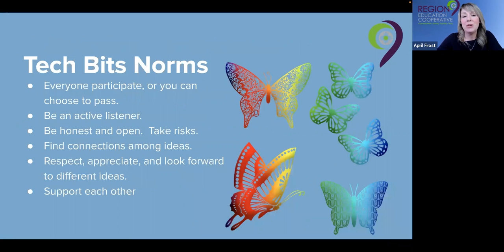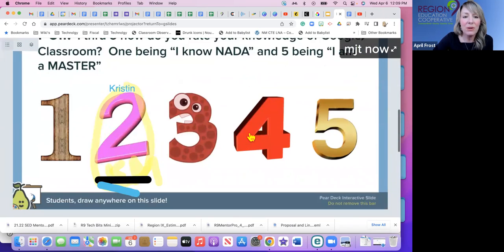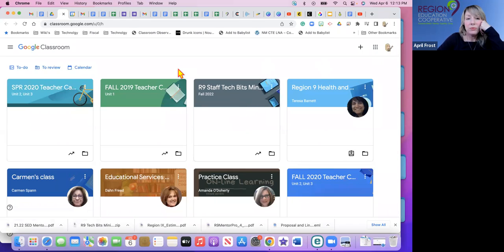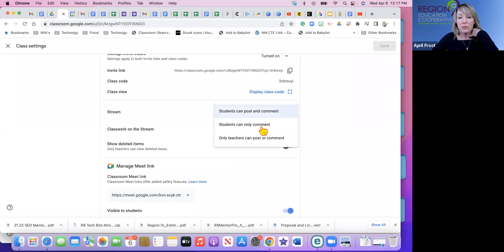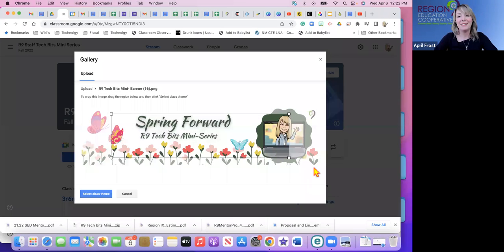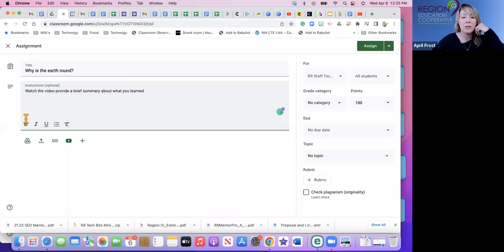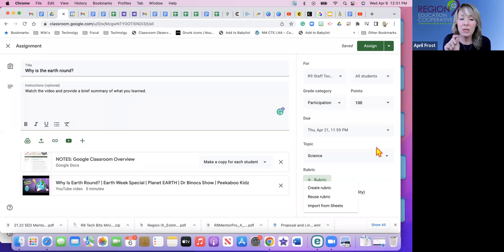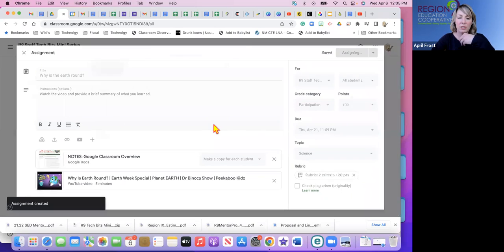4 6 22 R9 Tech Bits Mini Google Classroom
Join us every Wednesday at 12 PM for a quick 30-minute R9 Tech Bit Member Mini-Series learning more about how to personalize your student's classroom experience utilizing Google Classrooms! Google Classroom is one of the most efficient and simple ways to take learning online for both in-class and remote studying. It's free, uses the Google ecosystem of tools like Docs and Slides for easy materials sharing, and helps simplify student work evaluation.